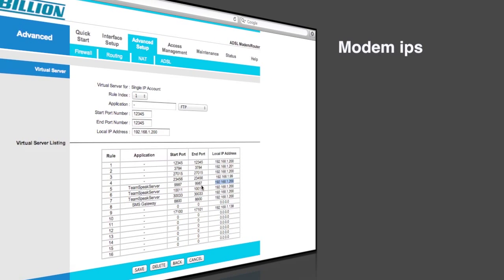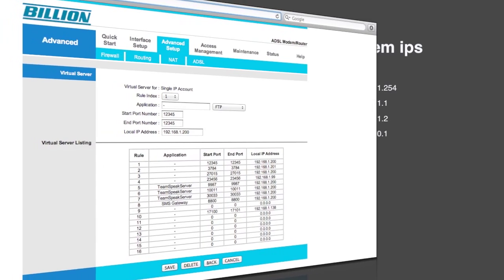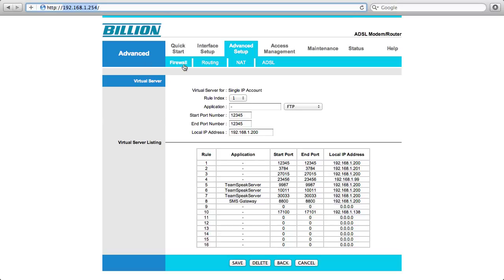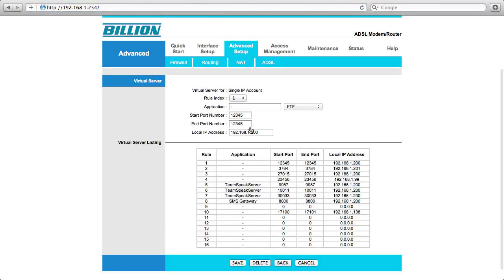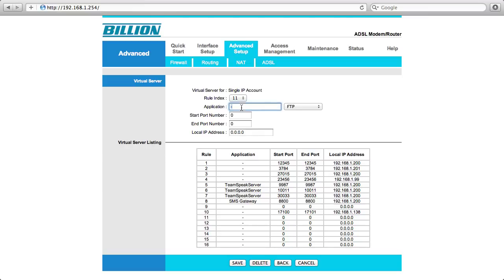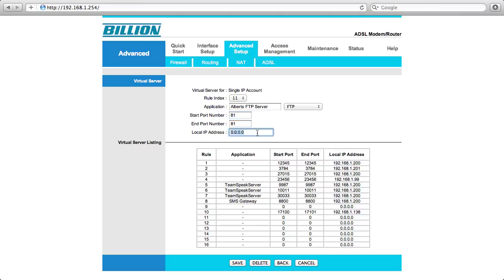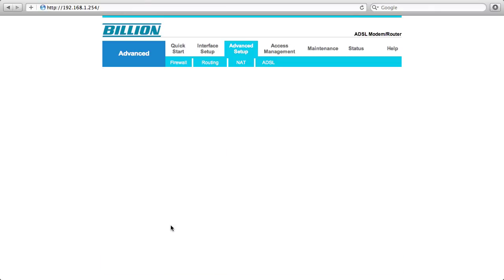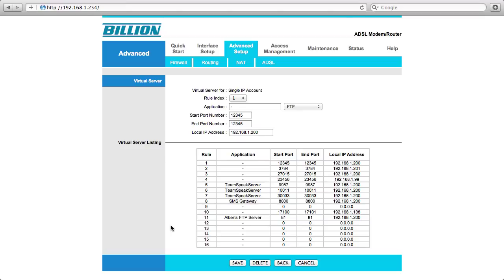Port Forwarding - The Easy Way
This tutorial will show you how to make port forwards for your local servers. - They easy way.

Most common modem ips:
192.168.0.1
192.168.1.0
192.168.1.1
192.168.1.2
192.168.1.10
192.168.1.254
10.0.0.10